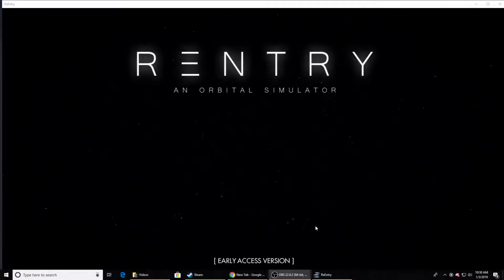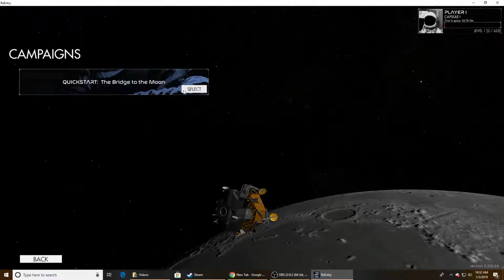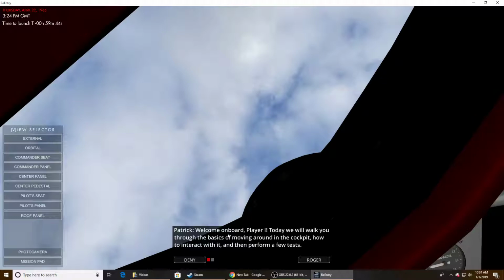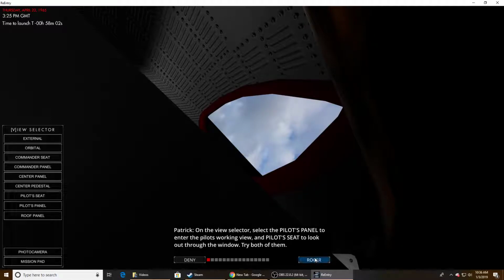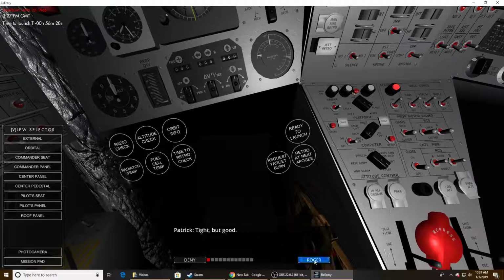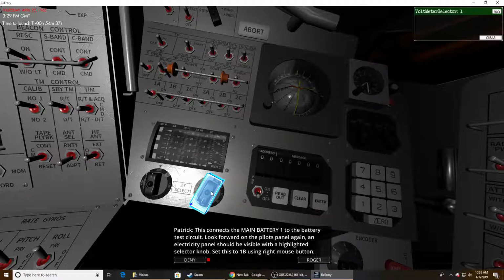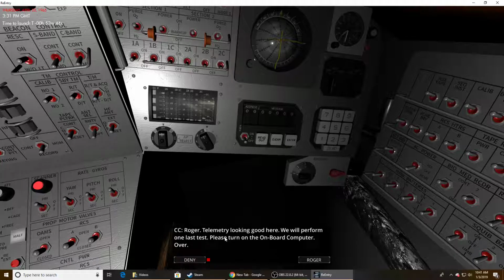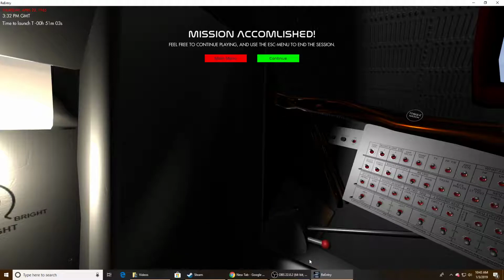ReEntry-An Orbital Simulator first look.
This is my first look at a new game I bought.  ReEntry - An Orbital Simulator.